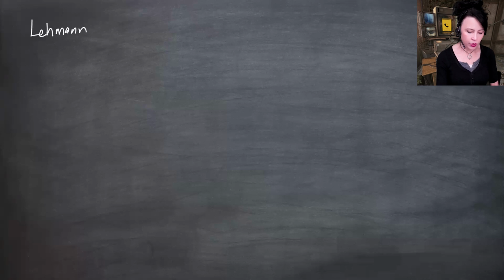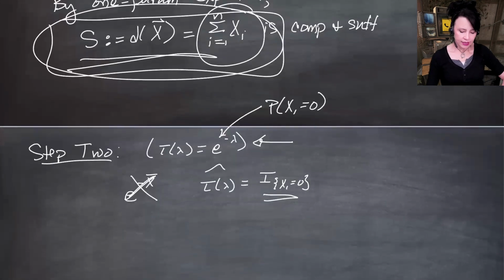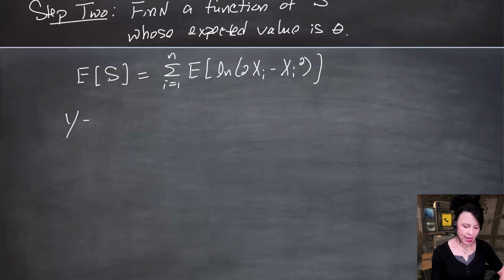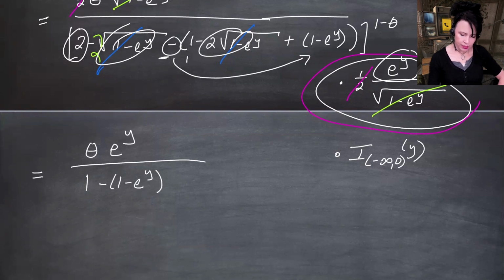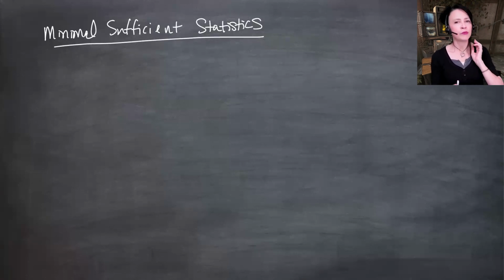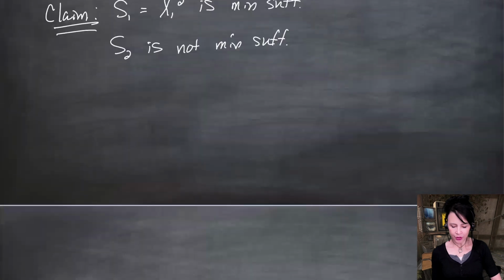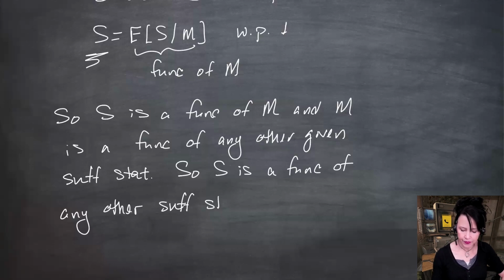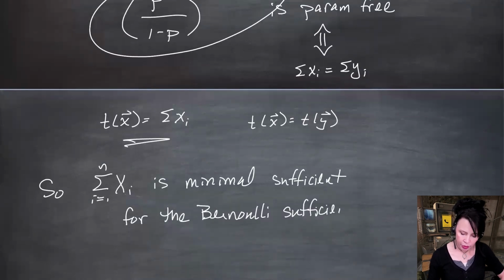Mathematical Statistics (2024): Lecture 31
Minimal Sufficient Statistics

In this video:
🔹Lehmann-Scheffé Theorem Recap 0:00
🔹Poisson Example (using Rao-Blackwell!) 1:43
🔹UMVUE Example Using Several Skills 9:30
🔹Minimal Sufficient Statistics 31:15
🔹Minimal Sufficiency is Not About Dimension 35:50
🔹Bahadur's Theorem 40:10
🔹A Likelihood Ratio Condition for Minimal Sufficiency 50:00